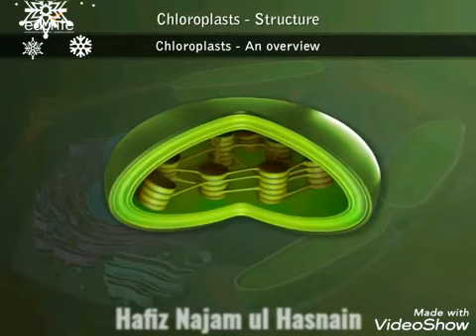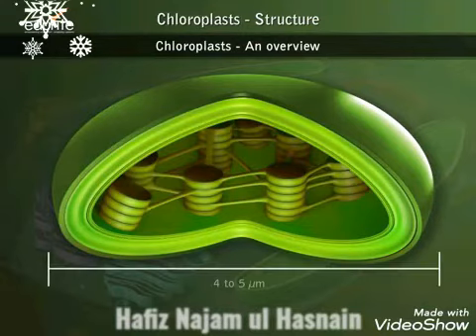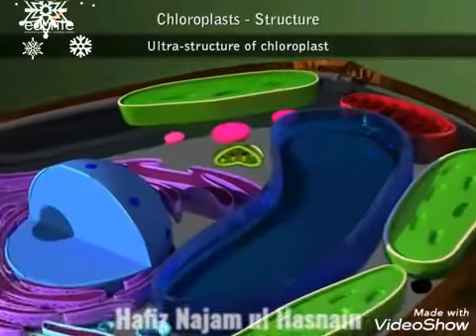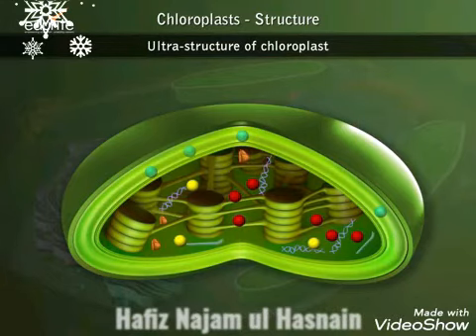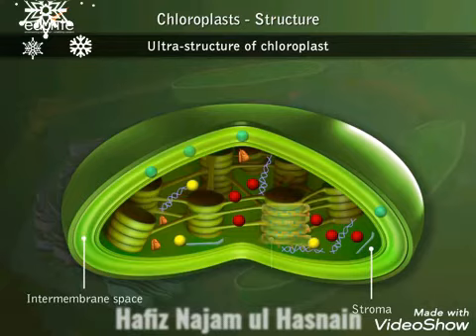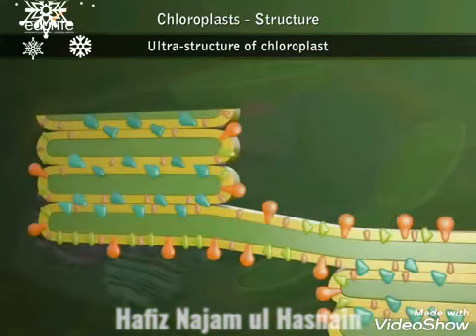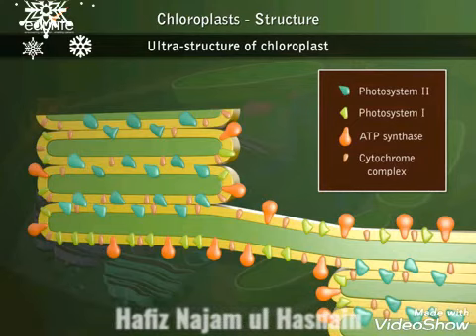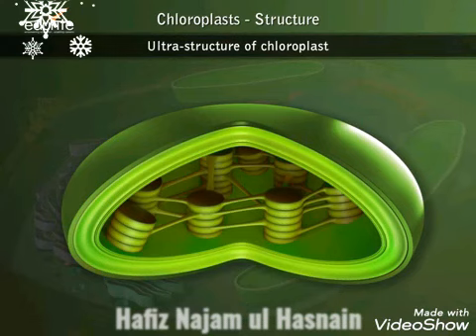Plastids ( Structure of Chloroplasts) plants organelle